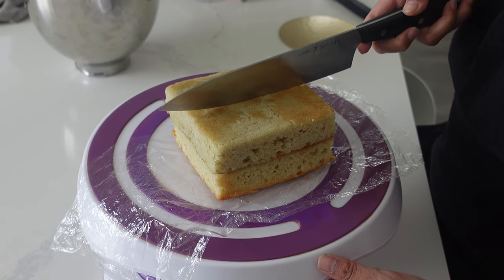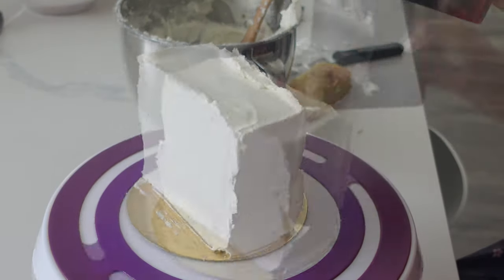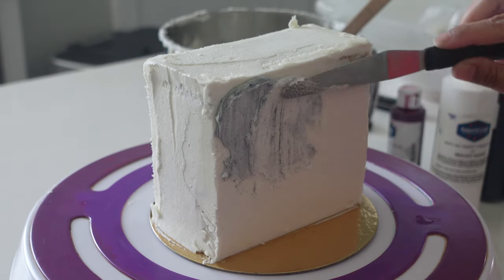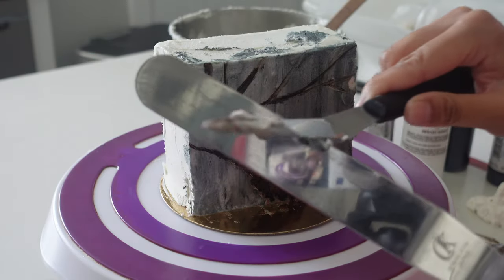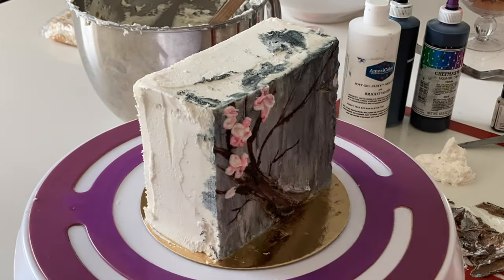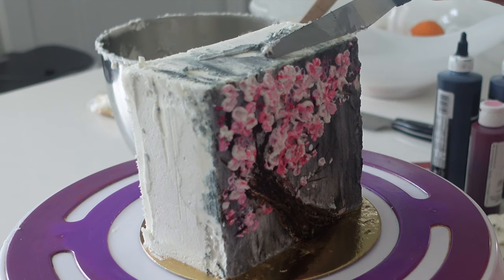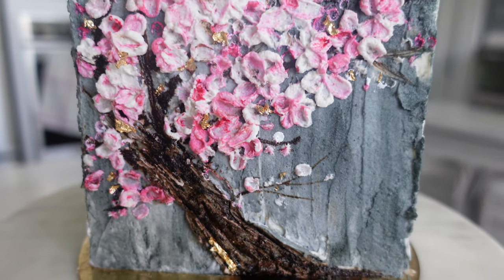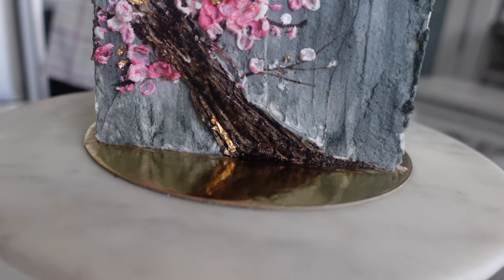I Tried Following Palette Knife Painting Tutorials on a Cake |Palette Knife Cake Decorating Class 4K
Palette knife is so mesmerizing to watch so I decided to give it a try on a cake! It's reminiscent of when I tried creating just florals on the top of a round cake, but this time I decided to use some tips and techniques from this amazing channel

Send things to me:
V2X1P7

Here are the things I used for this specific video:

CANADIAN LINKS:
Materials Used:
4 Inch Gold Cake Board

AMERICAN LINKS:
Materials Used:
4 Inch Gold Cake Boards

CANADIAN LINKS:
1. KitchenAid Stand Mixer
2. Cake/Clothing Steamer
3. Metal Bench Scraper
4. Tipless Piping Bags
5. Cake Turn Table
6. Satin Ice Fondant in White
7. Metal Spatula
8. Non-Stick Pro Mat
9. Fat Daddio Cake Pans with a Removal Bottom
10. Edible Airbrush Machine and Colours

AMERICAN LINKS:
1. KitchenAid Stand Mixer
2. Cake/Clothing Steamer
3. Metal Bench Scraper
4. Tipless Piping Bags
5. Cake Turn Table
6. Satin Ice Fondant in White
7. Metal Spatula
8. Non-Stick Pro Mat
9. Fat Daddio Cake Pans with a Removal Bottom
10. Edible Airbrush Machine with Colours